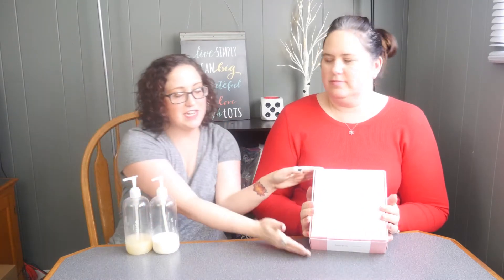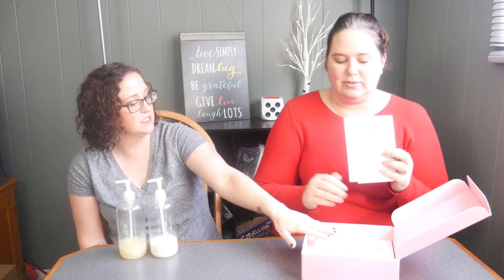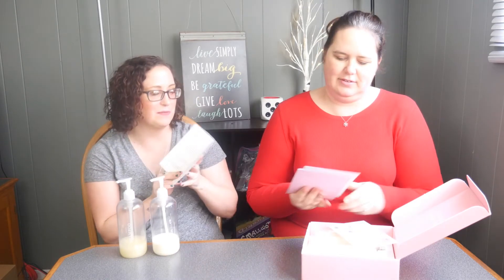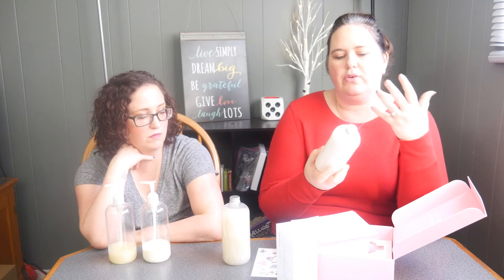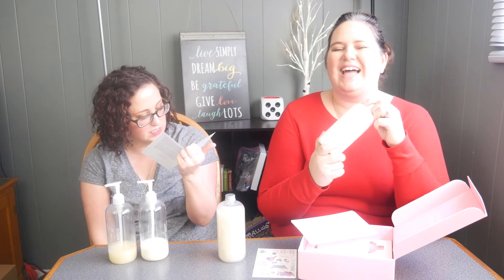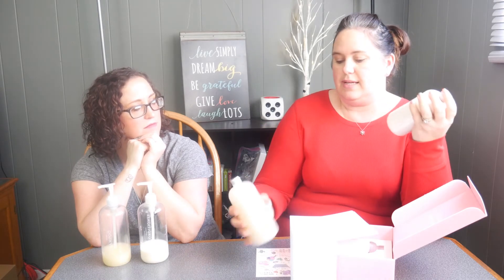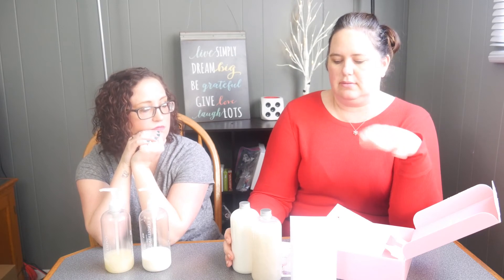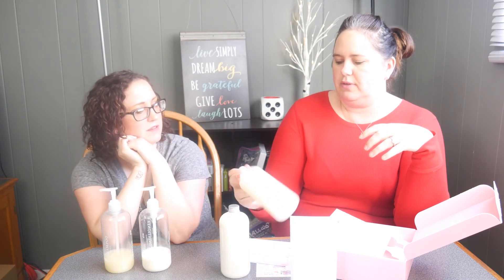Unboxy Chat: Function Of Beauty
Rhi and Dawn review their new favorite customization shampoo and conditioner Function Of Beauty.